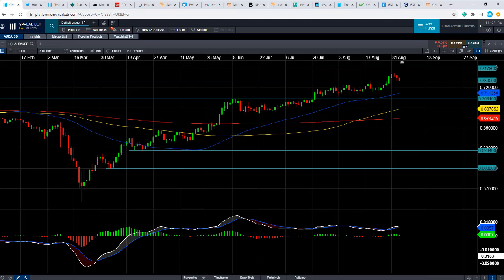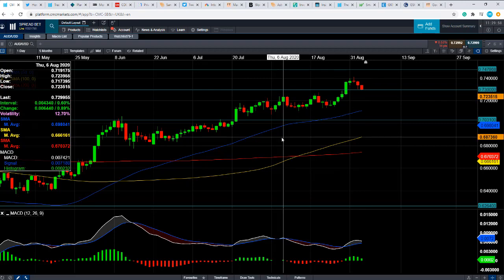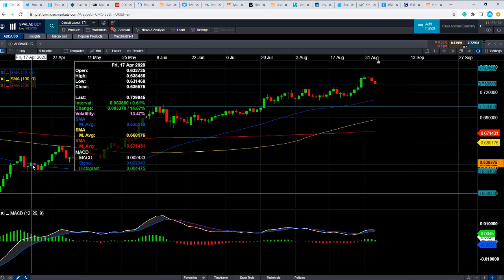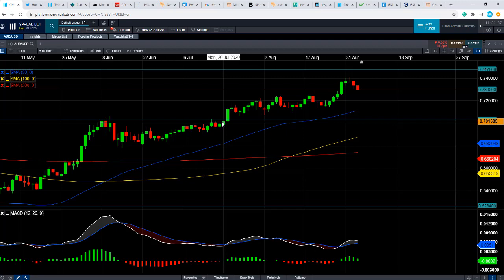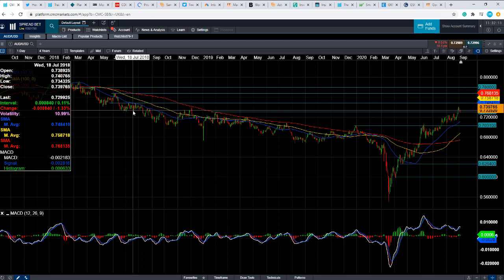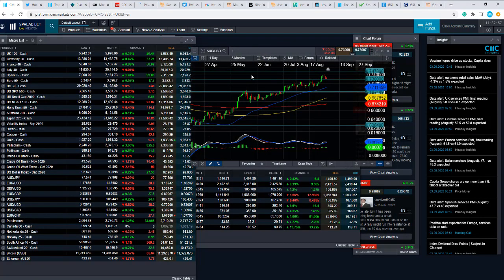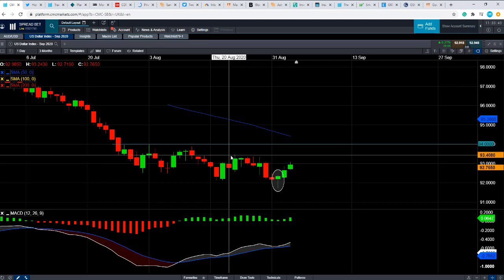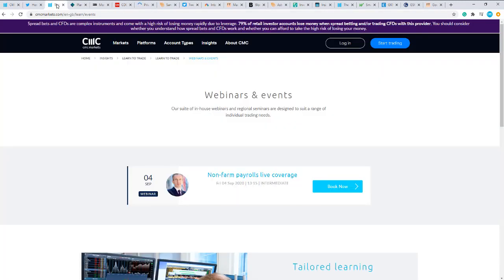Will the AUD/USD fall further? – 3 September 2020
David talks about the recent pullback in the AUD/USD and discusses the possibility of additional losses. Get the latest daily analysis on key markets such as US 30, UK 100, Germany 30, Japan 225, USD/JPY, EUR/USD, GBP/USD, Brent and West Texas Crude Oil and Gold via our CMC TV playlist.